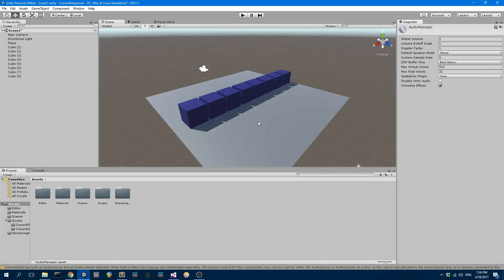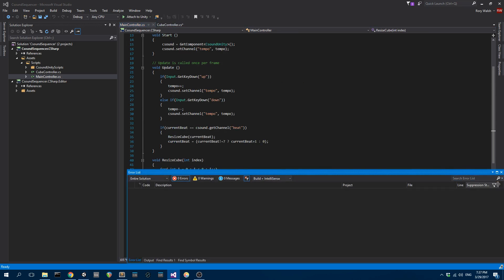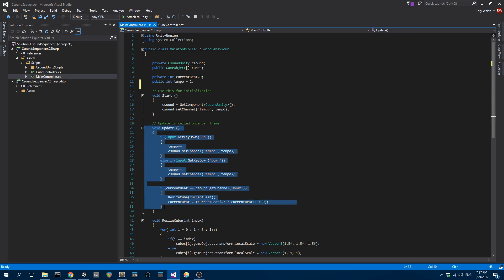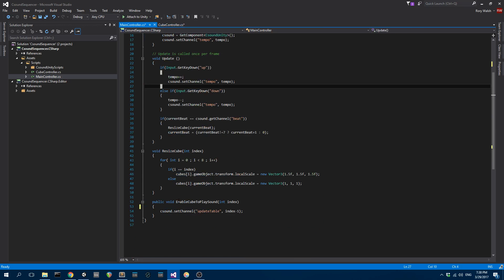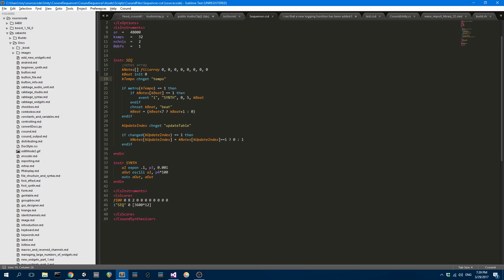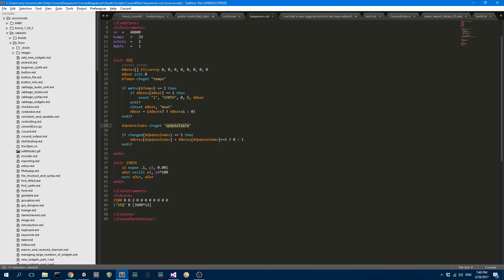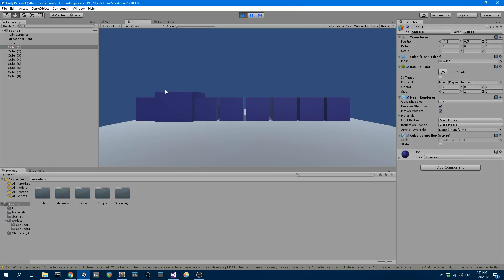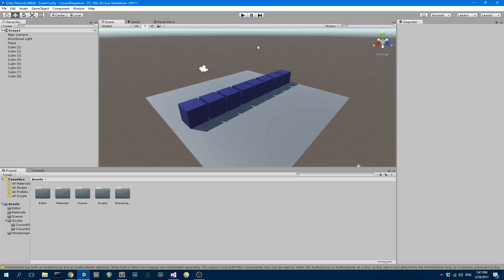Simple Unity Sequencer with Csound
Just a walkthrough of a very simple Unity scene that uses Csound to trigger visuals and also generate audio on the fly. The project can be found here: